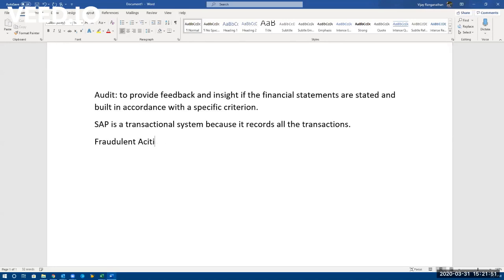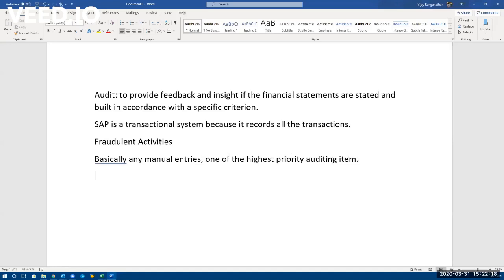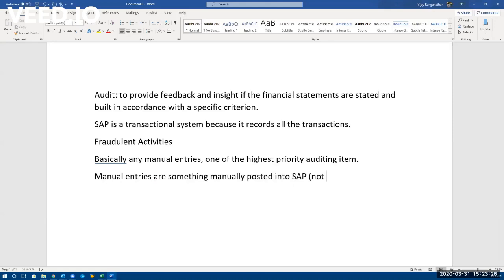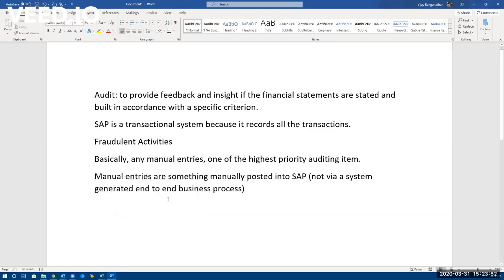Preview: Audit Support SAP Manual Journal Entries Part 1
We have launched two new SAP FICO courses on UDEMY
Find a coupon to access a free course on Udemy: (Valid till 02/07/2020)

Course # 1: SAP FICO "Become Rockstar"

Course # 2: SAP FICO "Touch the Finish Line"

Though VRIT Labs was founded with a prime focus on SAP Implementation and Maintenance, we empower our customers with other innovative IT software solutions delivered through a wide range of Technologies for various industries.

What motivates us the most is to ensure our customers embark on cost-efficient solutions and pass the cost savings and value to its customers. Why would a customer pay for the inefficiencies that are mold in the business processes and IT applications?

Our success factor is to provide services that are provides cost leadership, quality and competitive advantage and be readily available to challenge in the face of changing business dynamics.